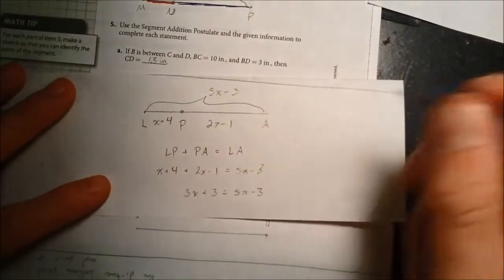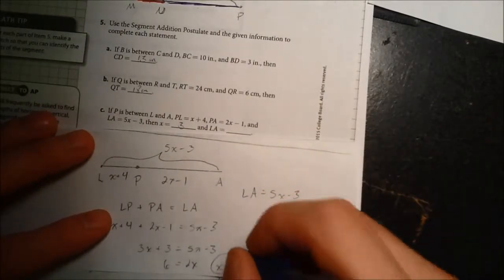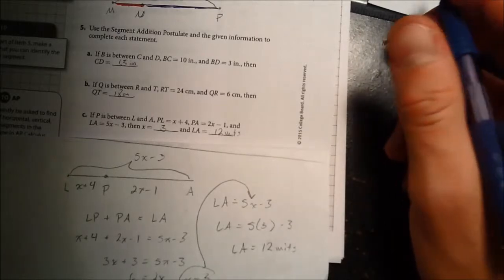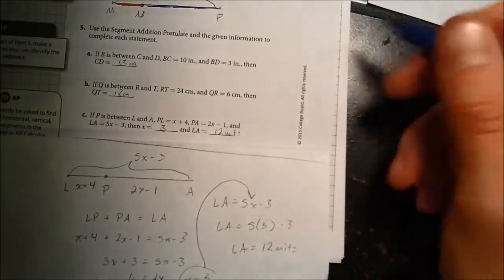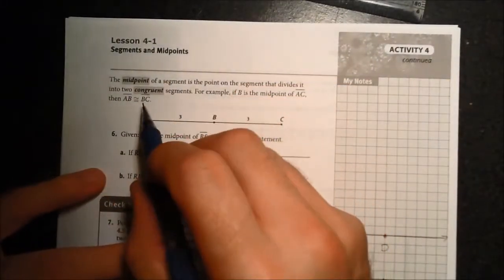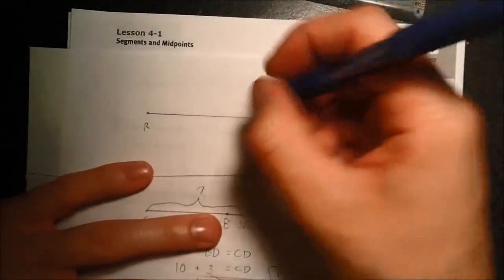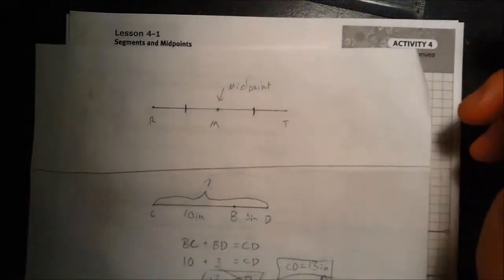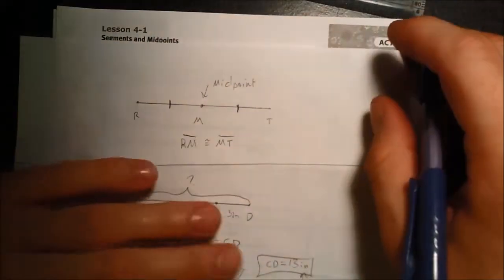Activity 4 Lesson 4-1 Part 3